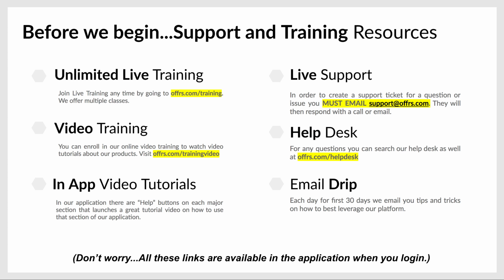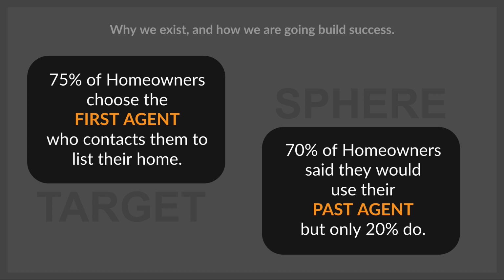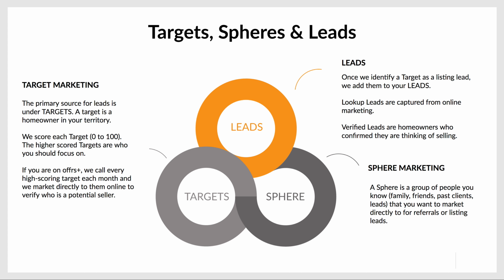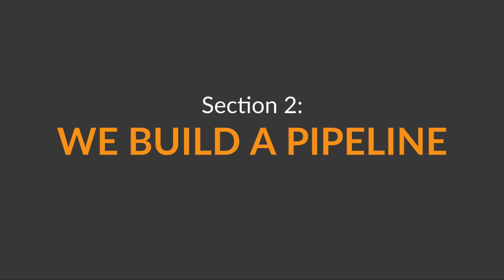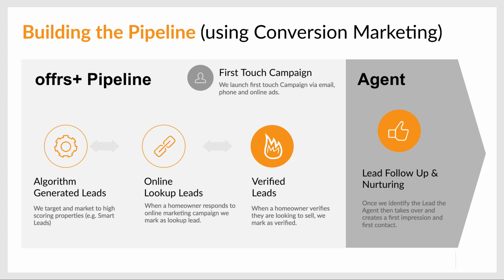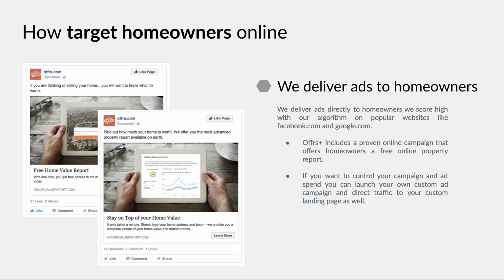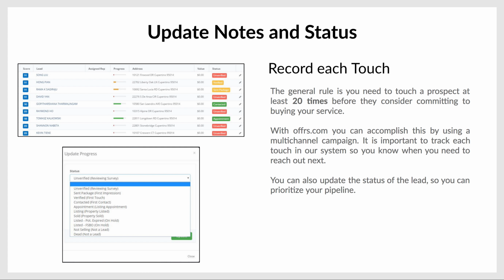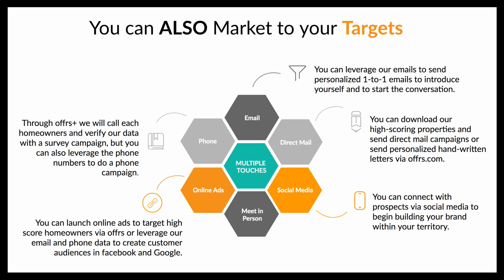offrs.com 101 Training Introduction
Here is a high level intro into how offrs.com platform works and our approach to lead generation.